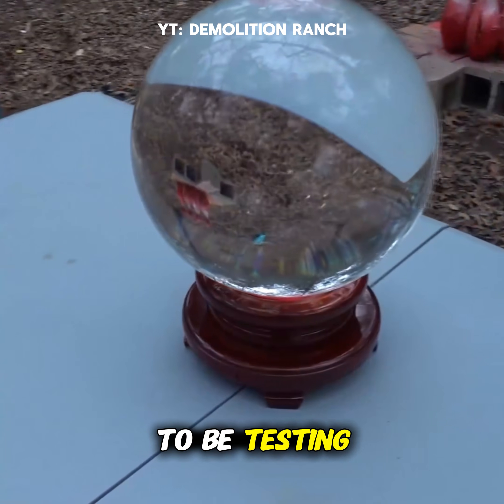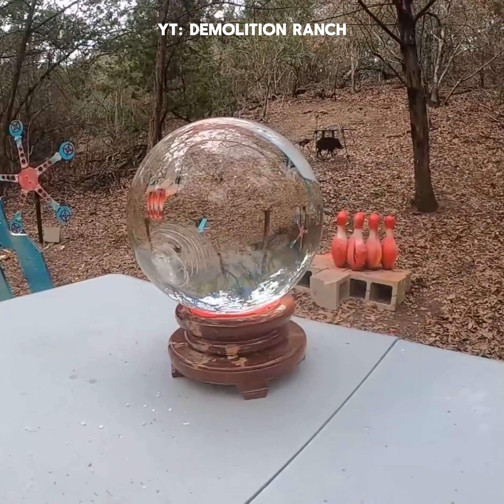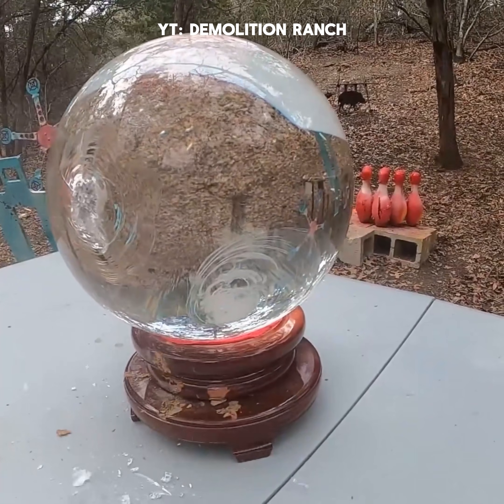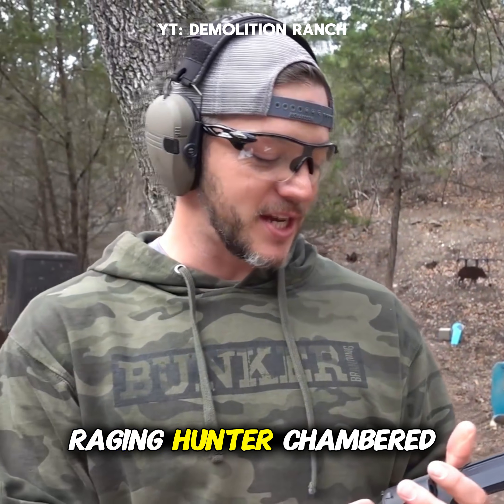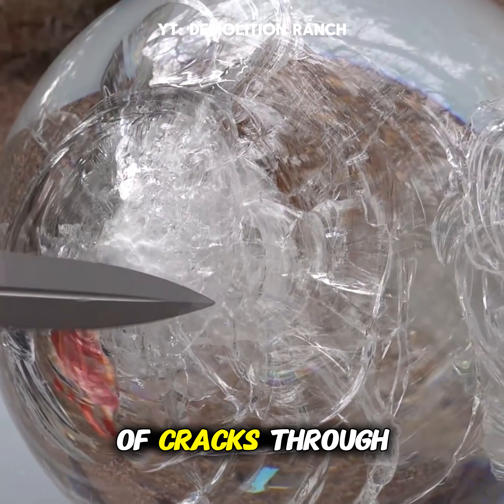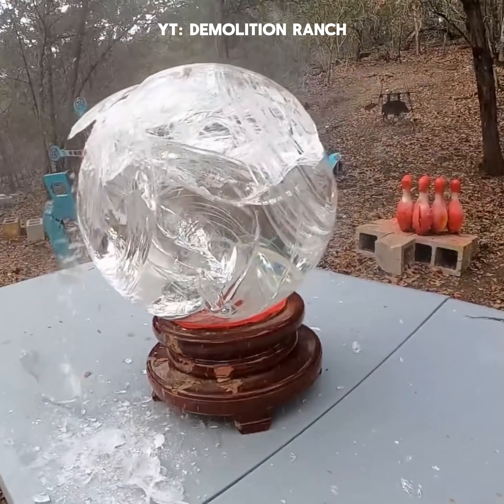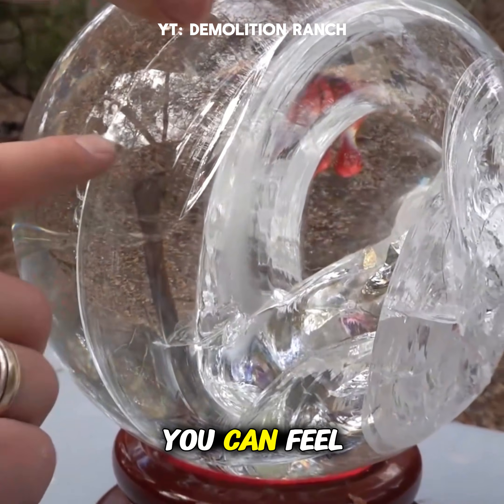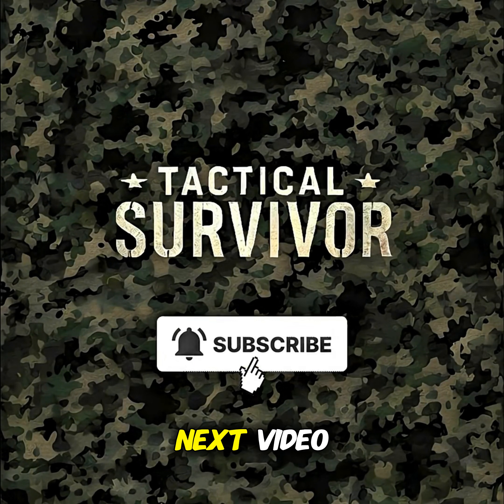Can a Giant Glass Ball Stop a Bullet?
Can a giant glass ball protect against bullets?